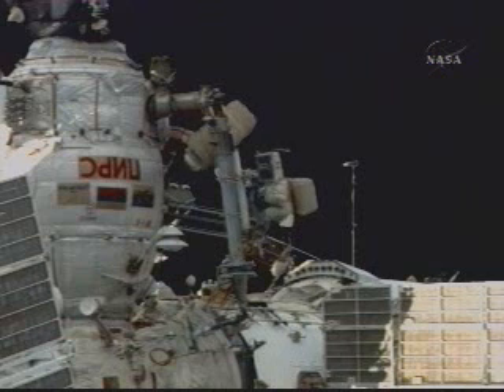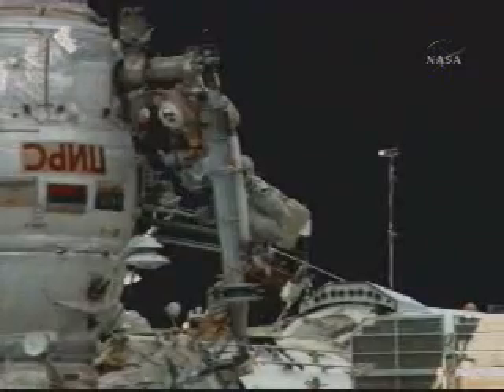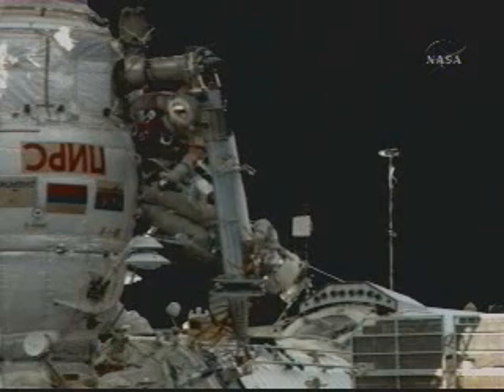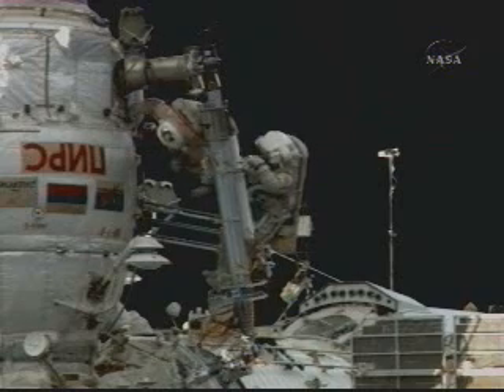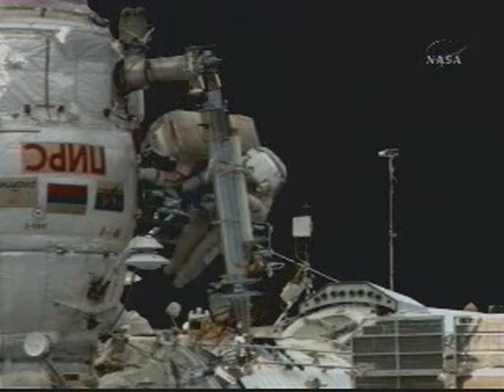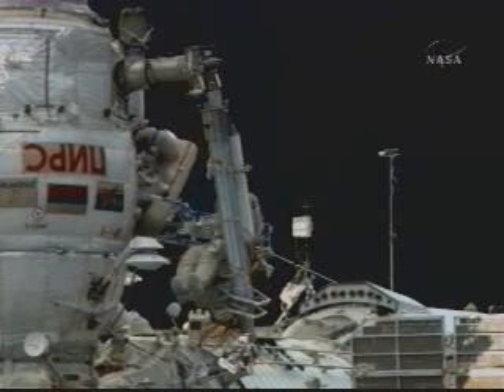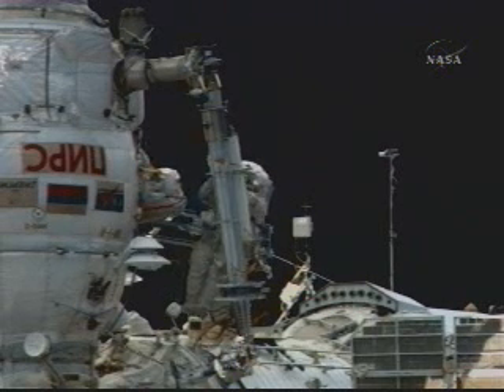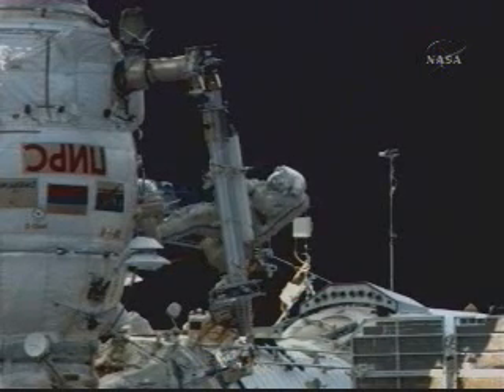Russian Spacewalkers Retrieve Soyuz Pyro Bolt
July 10,2008
Russian Spacewalk to Retrieve Soyuz Pyro Bolt